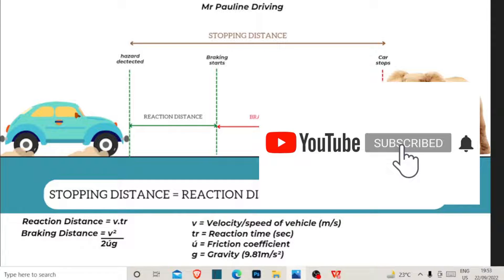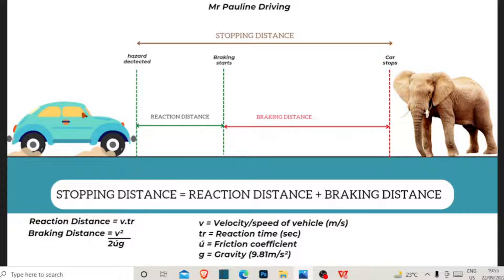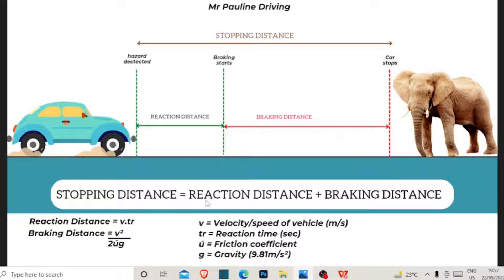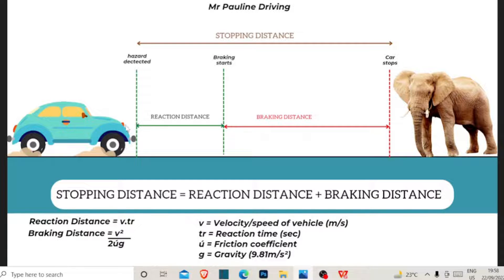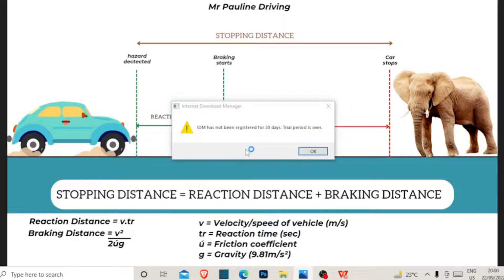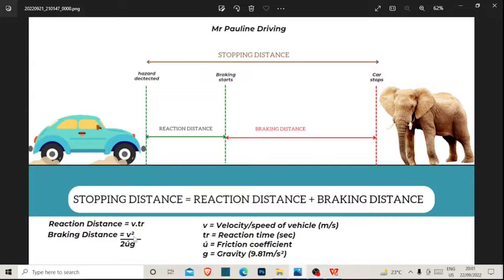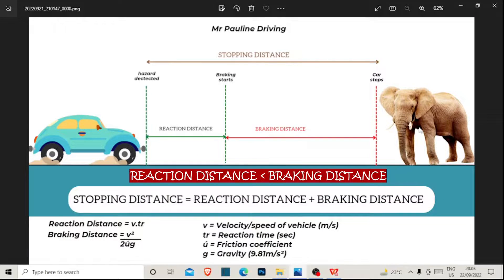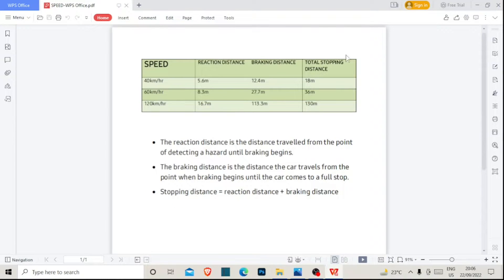How to Calculate Reaction Distance, Braking Distance and Stopping Distance | Mr Pauline Driving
In this video, I'm going to show you how to Calculate Reaction Distance, Braking Distance, and Total Stopping Distance of a vehicle that is moving at 40km/hr, 60km/hr and 120km/hr respectively.